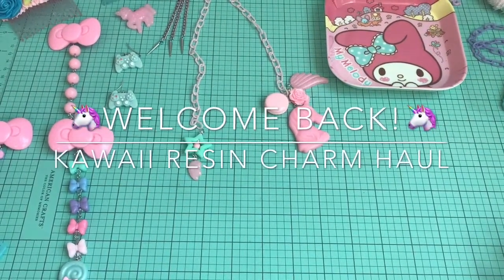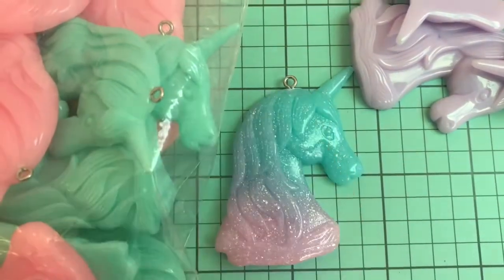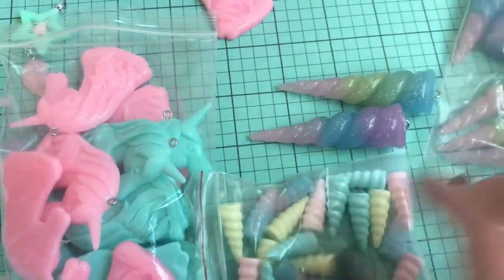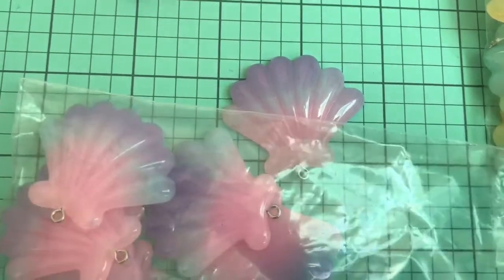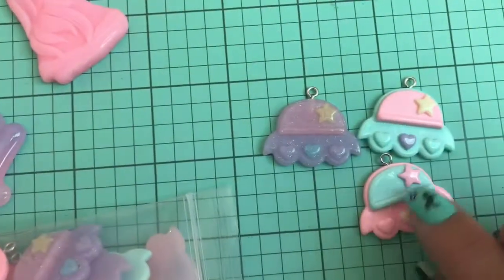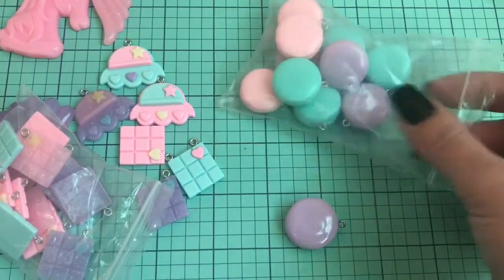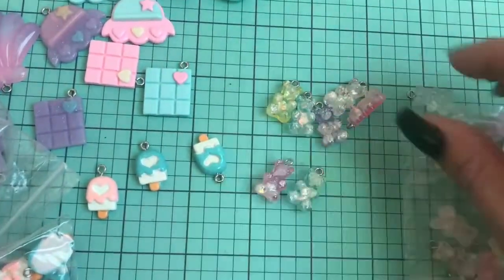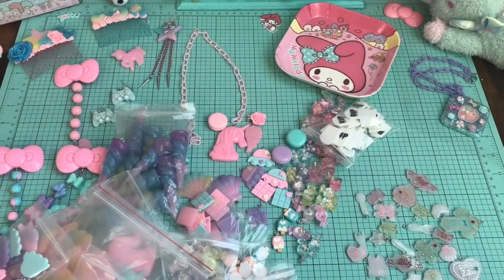💜ALIEXPRESS RESIN CHARM & PENDANT HAUL💜 BEADING KAWAII STYLE!!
Hello all my lovely friends! I’m so sorry for neglecting my channel, I know I’ve only put out a couple videos in the last 12 days but my son has been ill! I’m so sorry!! I have a lovely haul today that I hope makes up for it & more on the way!

Links to products shown will be added shortly! Have a wonderful day! 🦋

Link to my online shop!